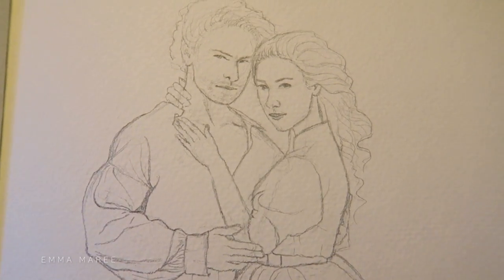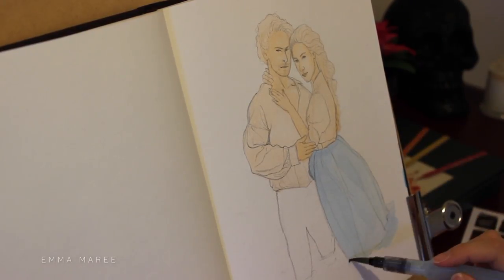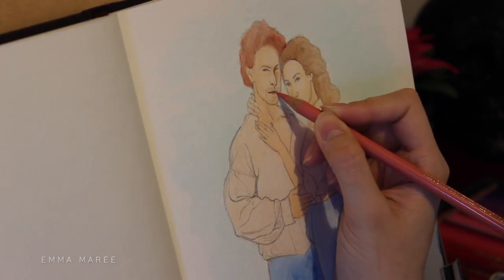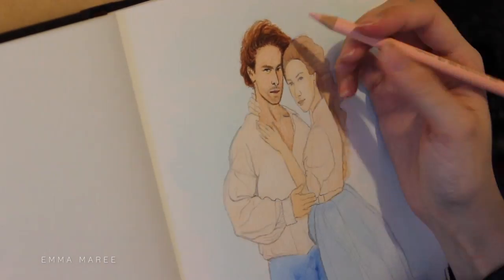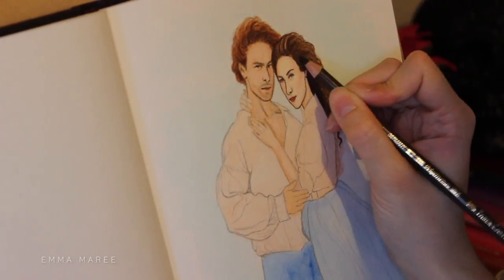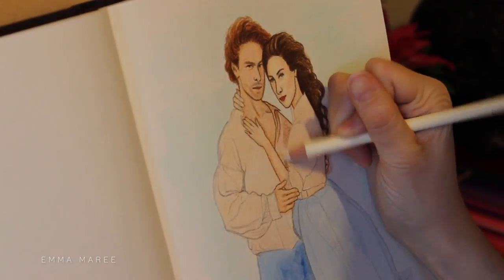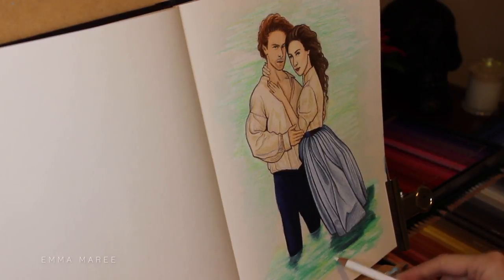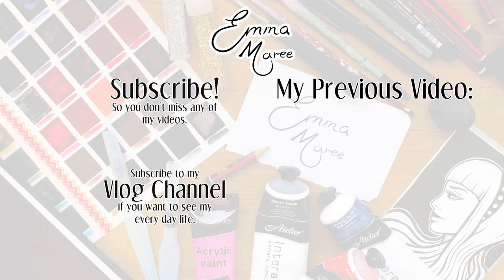Jamie & Claire From OUTLANDER Time Lapse Art // Emma Maree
How excited are you for season 3!? I thought I would make some Jamie & Claire art in celebration for the new season.